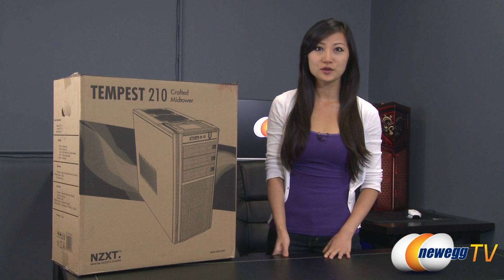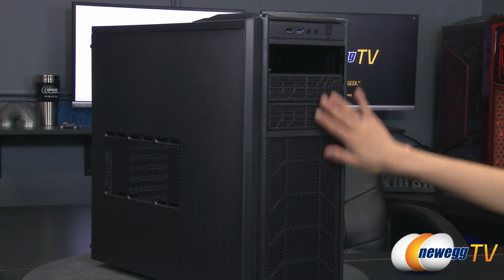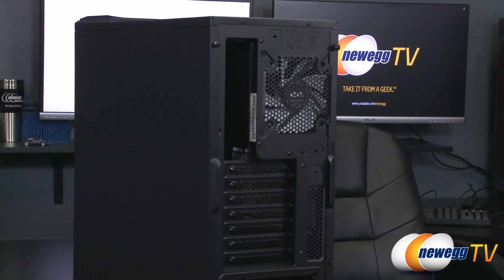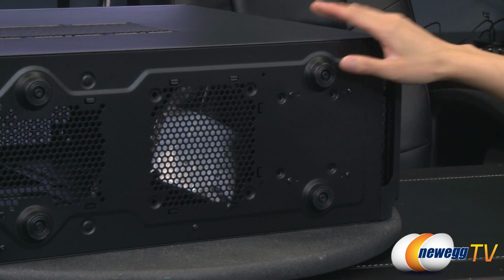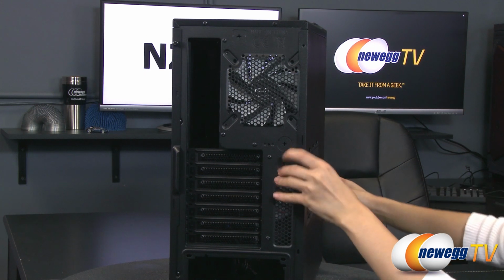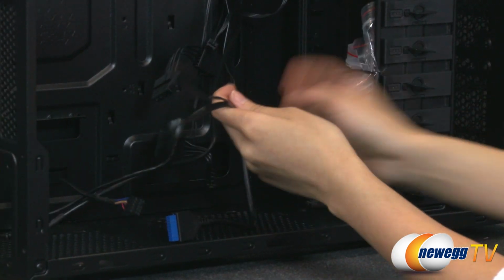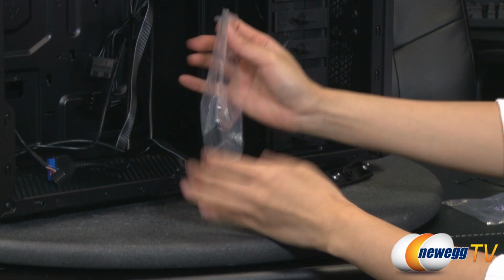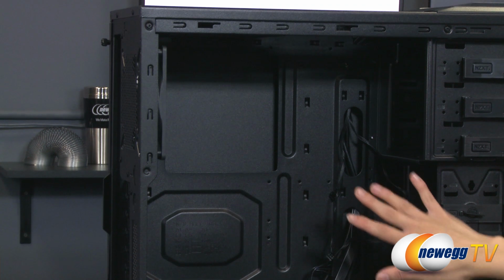NZXT Tempest 210 ATX Mid Tower Computer Case Overview - Newegg TV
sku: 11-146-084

Let's face it - gamers' rooms get extremely hot. Between your monitor and intense 1v1 matches, your entire environment is trapped with heat. This becomes problematic because not only are you affected but your PC as well. All that raw power needs to be contained and cooled. The Tempest 210 is the ender to your heat issues with its mesh design. The massive mesh design maintains a constant stream of fresh air inside your case while keeping the hot air out. As a bonus, this case has the capacity to mount up to 8 fans with the ability to change positions on the side fan. Get rid of your heating issues by investing in the Tempest 210 as the master of chilling.

NZXT Tempest 210 CA-TP210-01 Black Steel / Plastic ATX Mid Tower Computer Case

- Credits -
Presenter: Joanne
Producer: Lam
Camera: Rachel
Post-Production: Anna